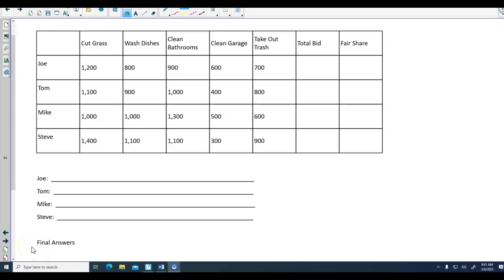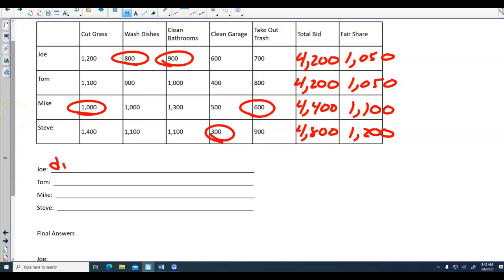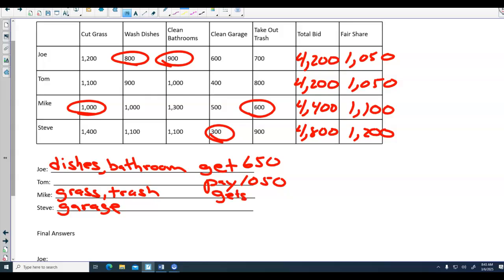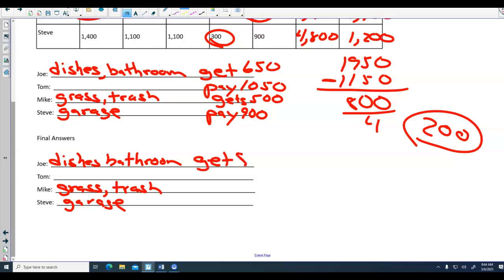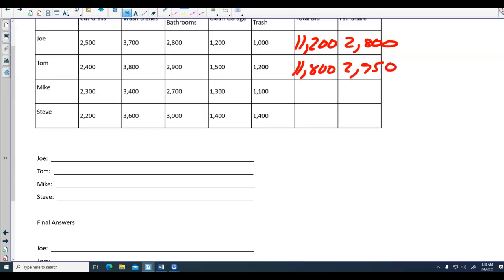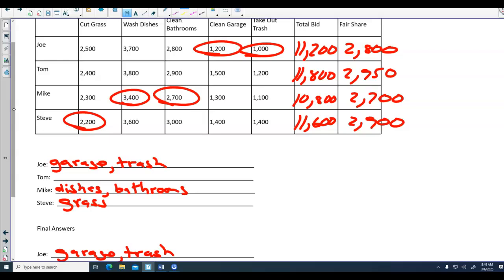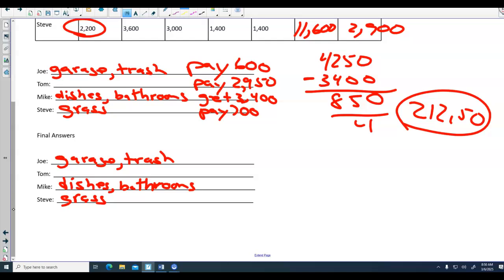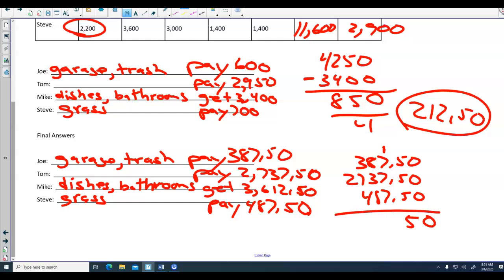Fair Division Video For Jobs